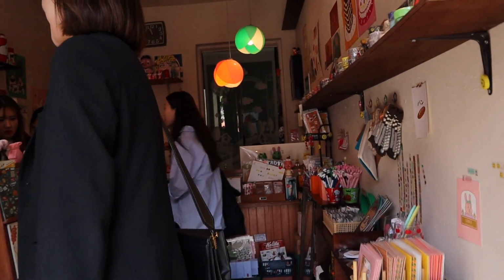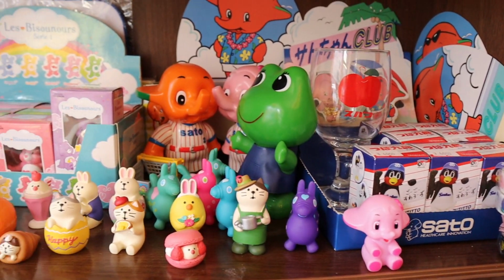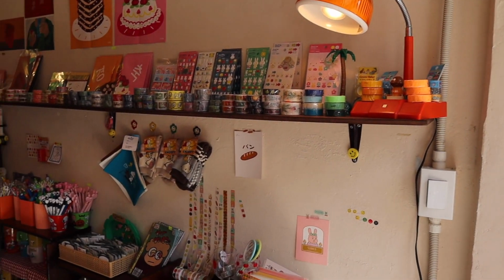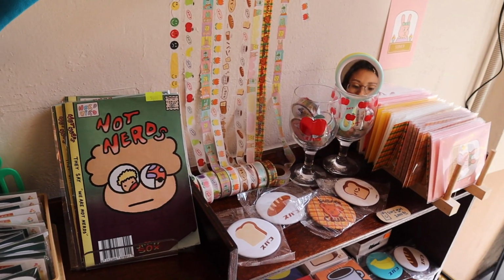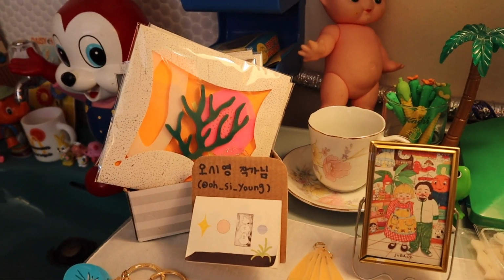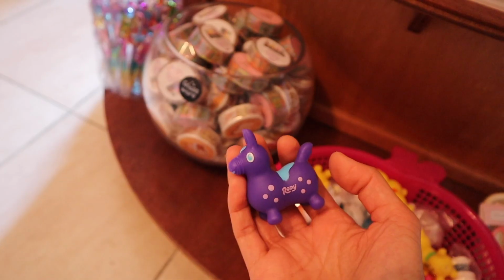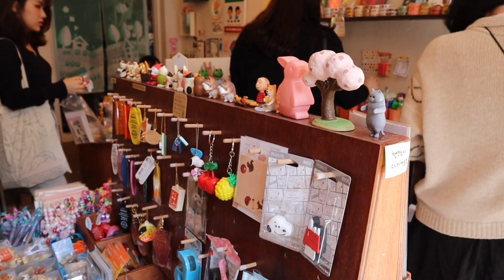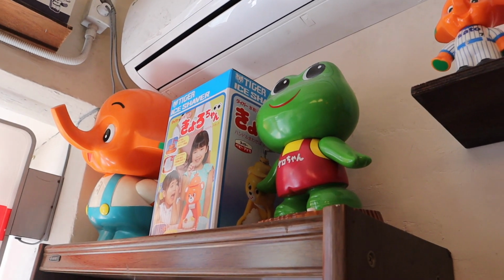Cute Korean Stationery Shopping & Vintage Japanese Stuff in Seoul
(for behind the scenes videos & everyday mom life)

💗Visit us at: MariesKawaiiWorld.com

Canon E0s M50 Camera
Tripod for iPhone

Marie’s Kawaii World Shirt

Marie's Kawaii World is a participant in the Amazon Services LLC Associates Program, an affiliate advertising program designed to provide a means for sites to earn advertising fees by advertising and linking to Amazon products.